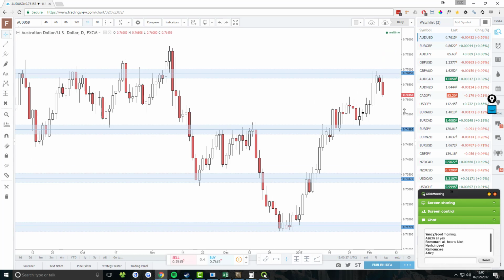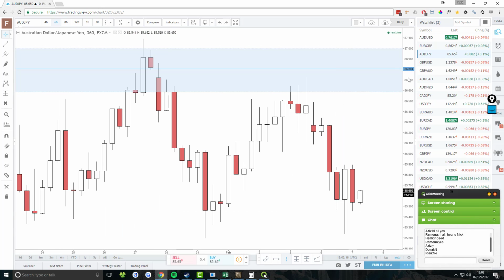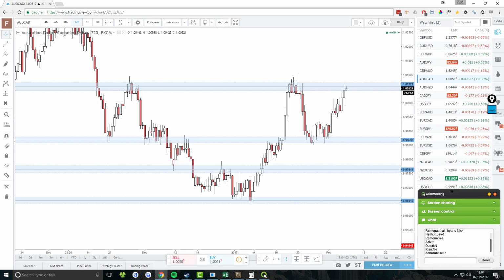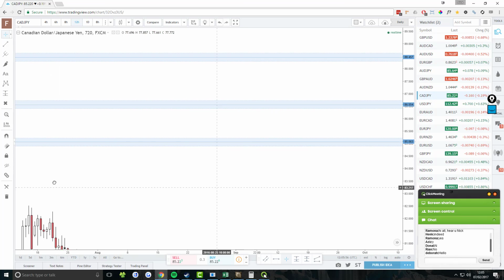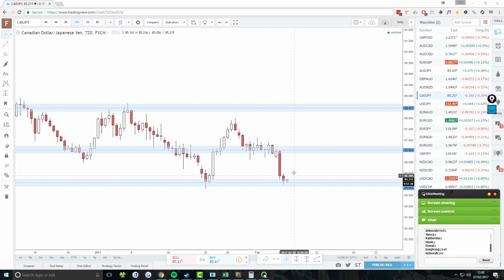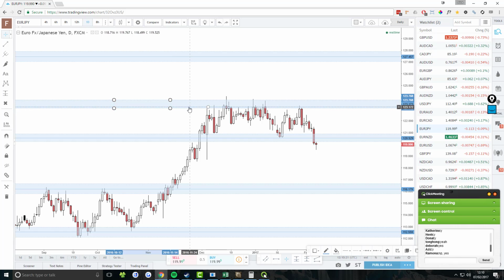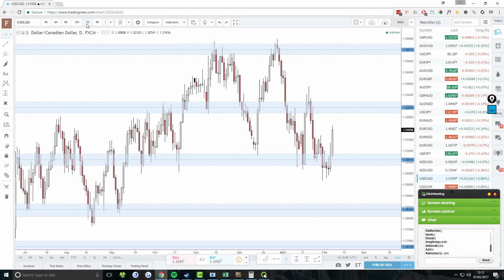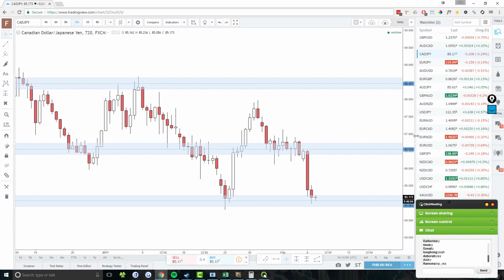Midday Forex price action Analysis - 2017-02-07 (Setups on GBPUSD, AUDCAD, and CADJPY)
In today's analysis I spot three pairs that show strong, promising signs of setups, so make sure to keep an eye on GBPUSD, AUDCAD, and CADJPY.

Bullrush.com